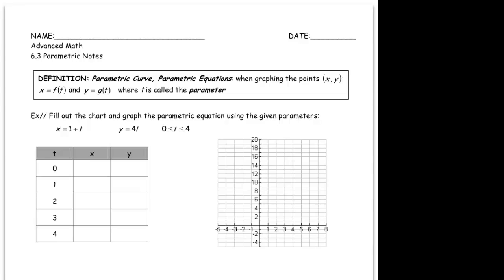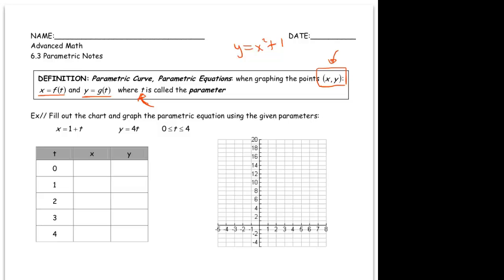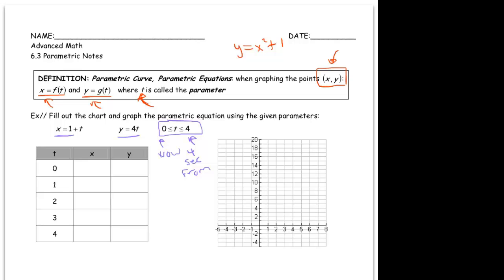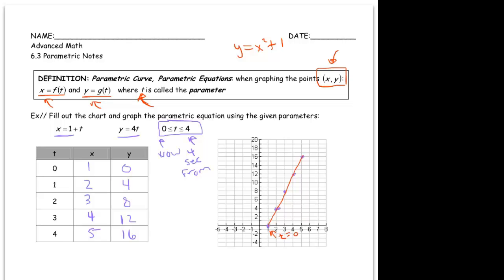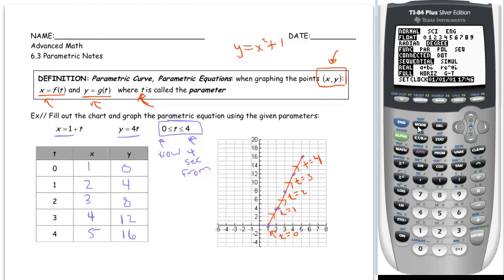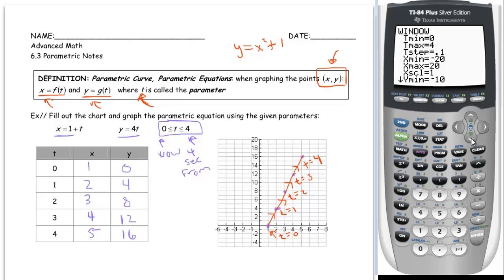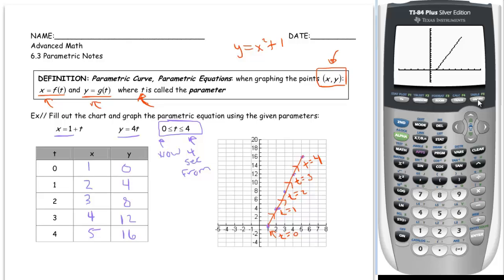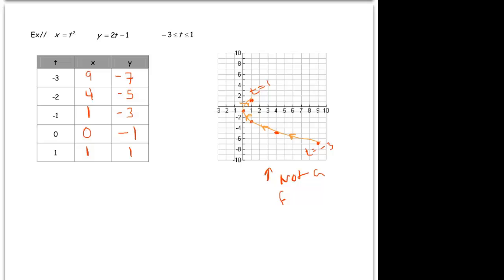Introduction to Parametric Equations